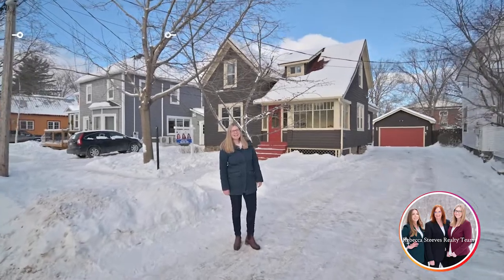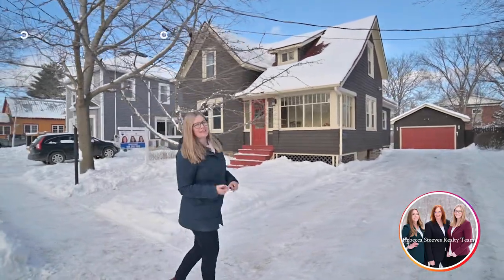153 Argyle St, Fredericton | House Tour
✨Spacious downtown property!✨Beautiful Home with Garage✨Additional Areas with Rental or Home Business Potential✨Well-Maintained and Upgraded
🥰153 Argyle Street, Fredericton
This gorgeous century home features 3 bedrooms, 3 bathrooms, a detached garage, and plenty of space for storage and hobbies. With charming wood shingle siding and a beautiful sun porch, it is easy to see the historic charm. This continues inside with much of the original character maintained, including the wood trim and staircase. The main floor hosts the sun porch, an updated kitchen, formal dining room, parlour, and living room. A mudroom with laundry and powder room completes this level. Upstairs, find three bedrooms and an updated full bathroom. Further updates to the home include heat pump, hardwood flooring, and roof shingles.
Wait – there’s more. The property also features an attached building with its own entrance and a half bath. Currently used as a registered salon, this space was previously an apartment/in-law suite. Next, a detached building (approx 29×11) is fully finished and offers ample storage, space for hobbies, or a workshop. There is also a large finished room at the back of the garage. The property is zoned TP-2. In short, 153 Argyle offers so much potential for your family, home business, and more!
Compliance info: Listed with Rebecca Steeves Realty Inc - nominees Rebecca Steeves and Hannah Steeves Carney, Marissa Boone
Listing Agent: RE/MAX East Coast Elite Fredericton 452-9888